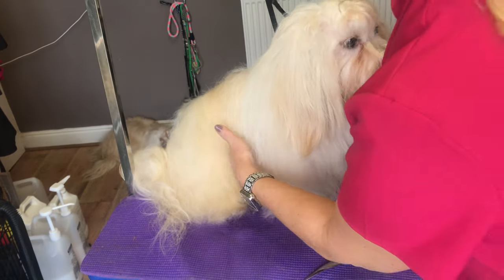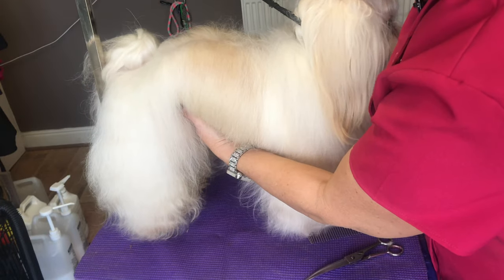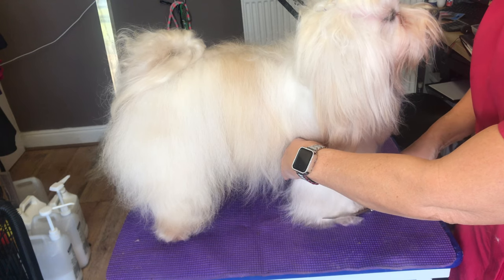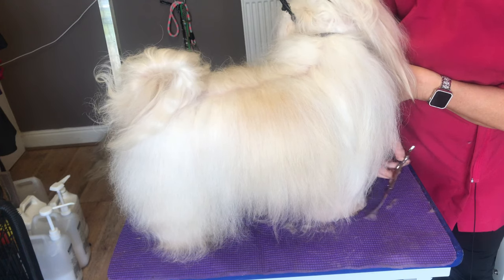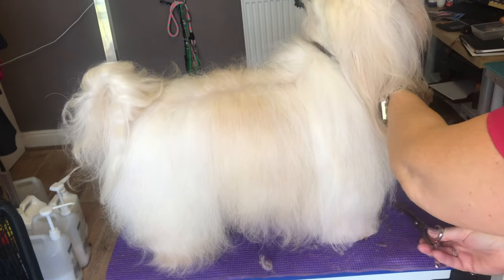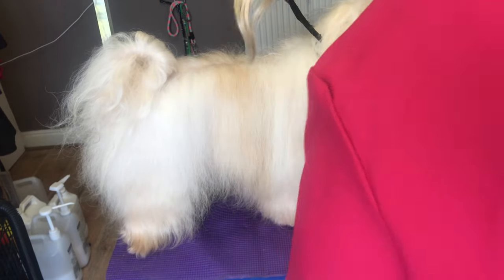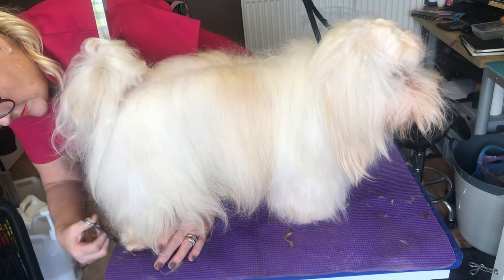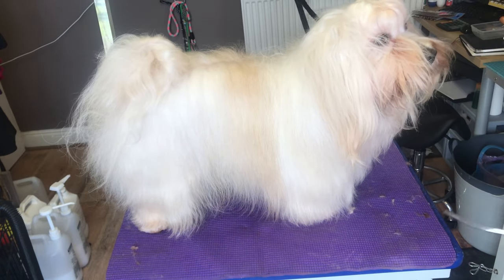Havanese- Trimming round the foot, Havanese dogs.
How to trim a full coated Havanese foot without spoiling the 'full coat' look. Havanese foot should be trimmed 'hare shaped' per UK breed standard and not 'round' like a cat, this video demonstrates how to achieve the correct finish in simple steps.

Products used in this video linked below:
Grooming table
Wooden pin brush
Grooming scissors